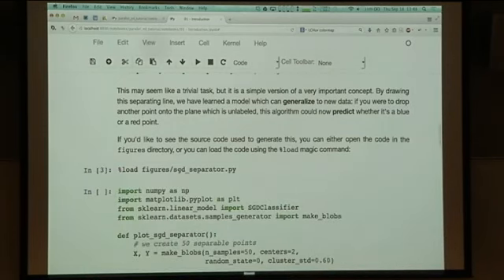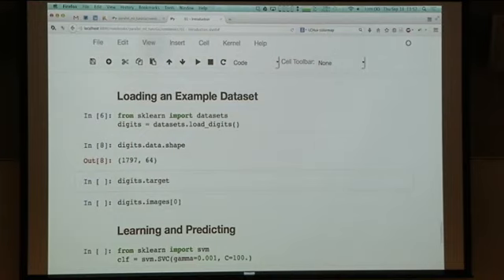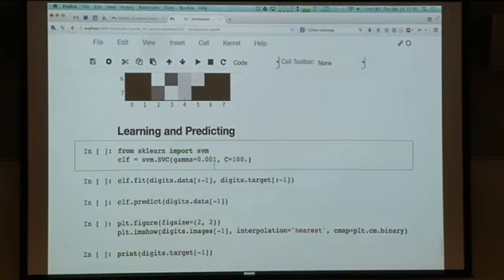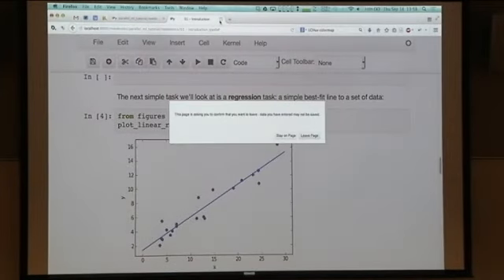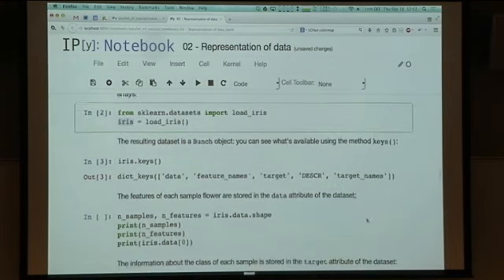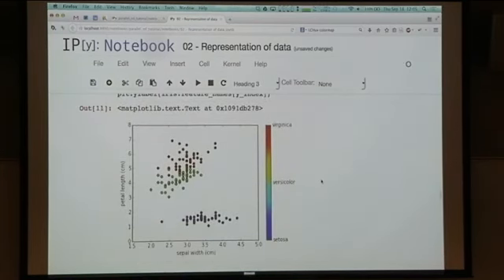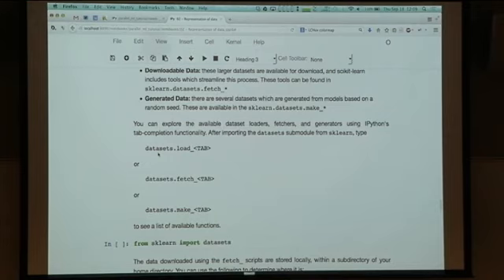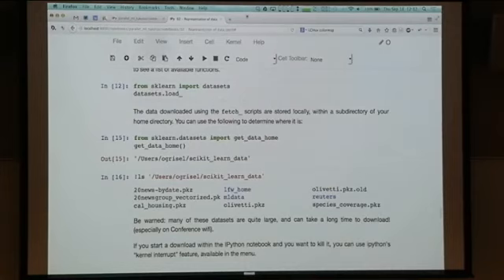Python+Machine Learning tutorial - Data munging for predictive modeling with pandas and scikit-learn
Building predictive models first requires shaping the data into the right format to meet the mathematical assumptions of machine learning algorithms. In this session we will introduce the pandas data frame data structure for munging heterogeneous data into a representation that is suitable for most scikit-learn models. In particular we address problems such as missing value imputation and categorical variables. We will illustrate those concepts by combining pandas-based feature engineering with scikit-learn Logistic Regression, Random Forests and Gradient Boosted Trees.